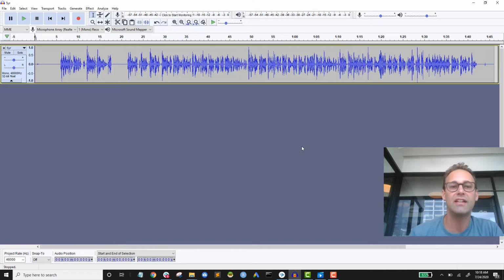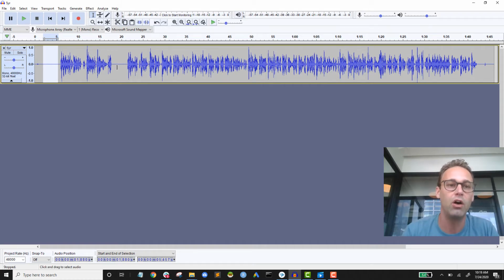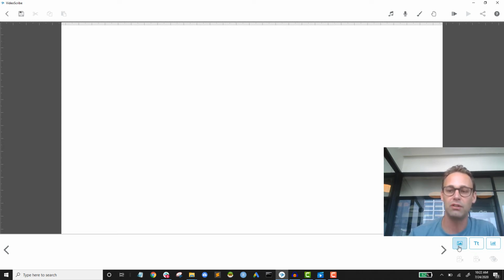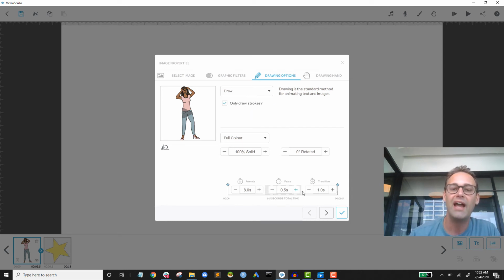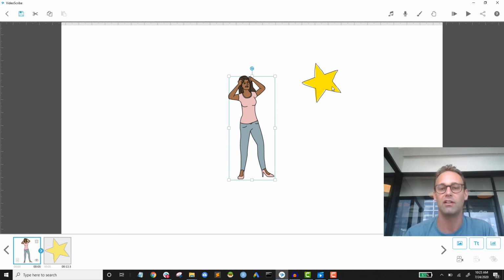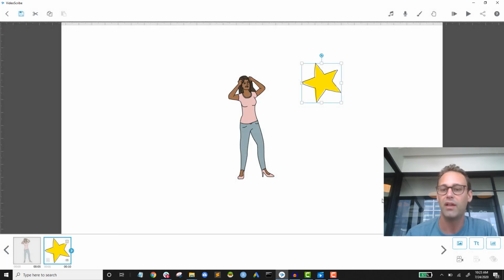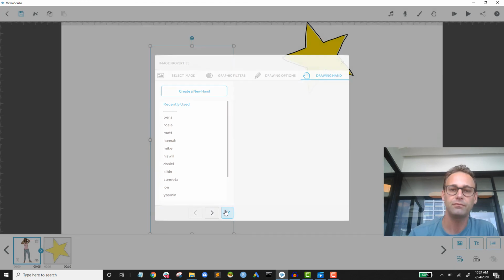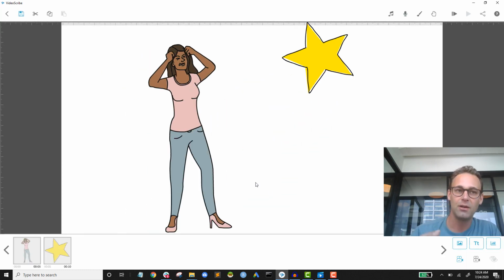How to Create a Whiteboard Animated Video